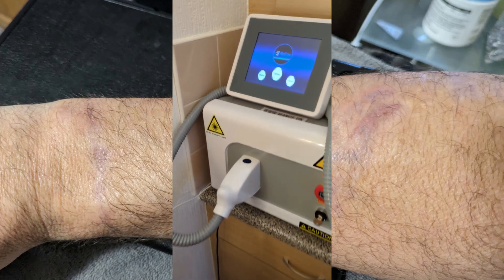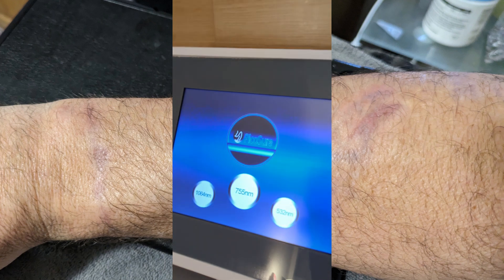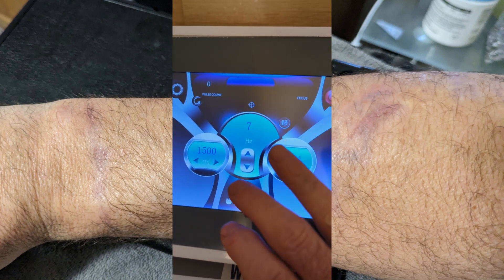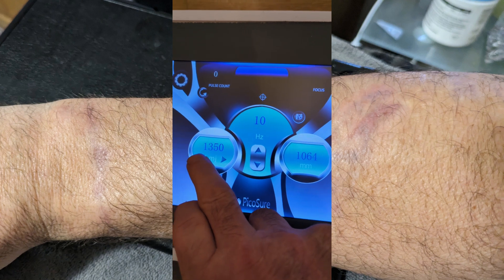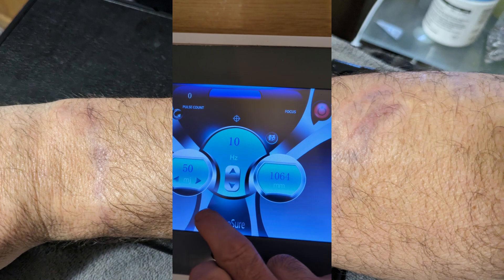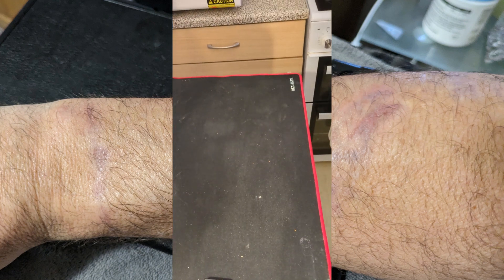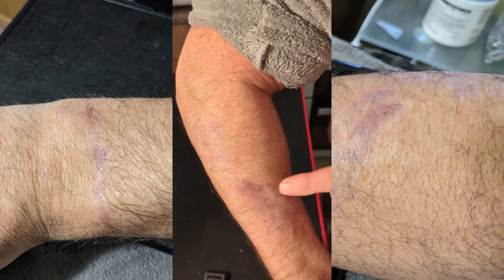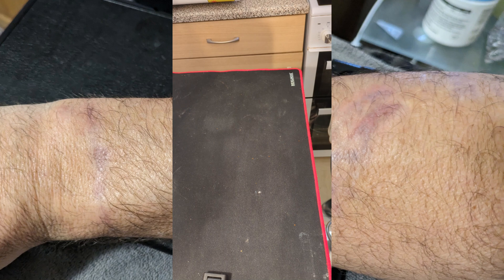My picosure laser settings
tattoo removal update feb 2024
A0505picosecond laser ND Yag tattoo removal machine